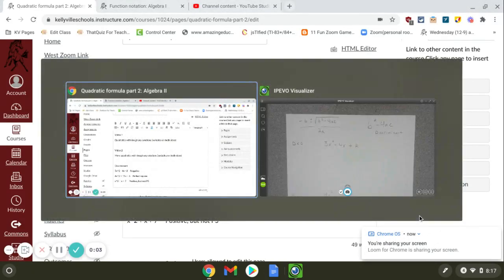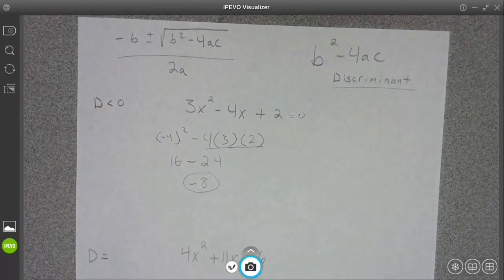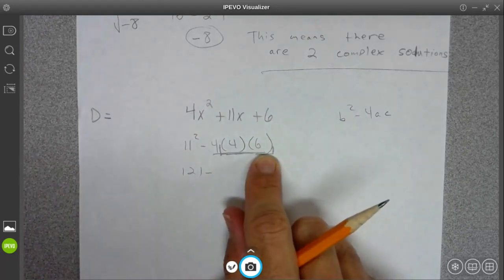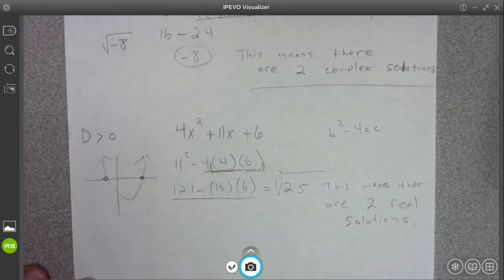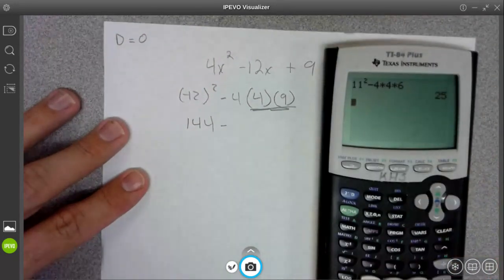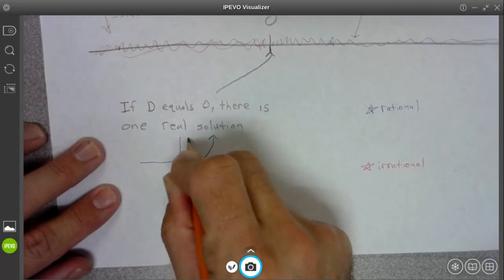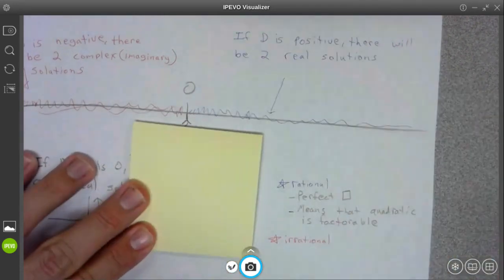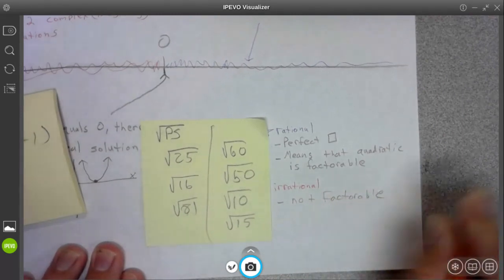A2 Discriminant 1